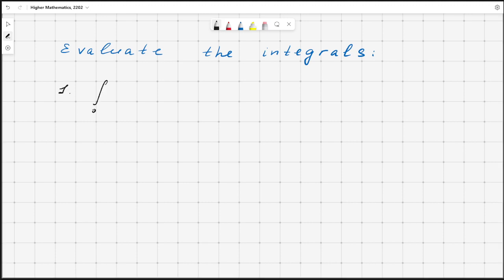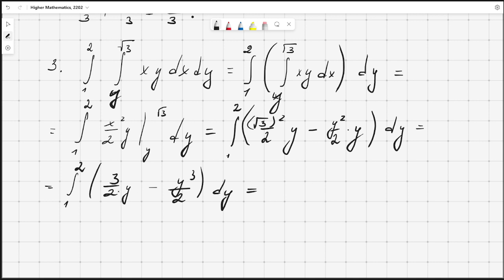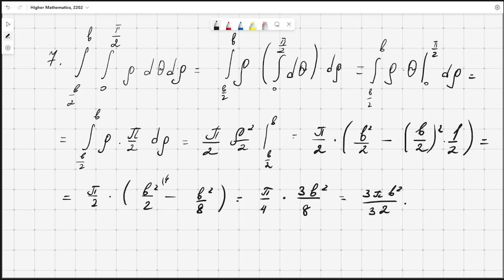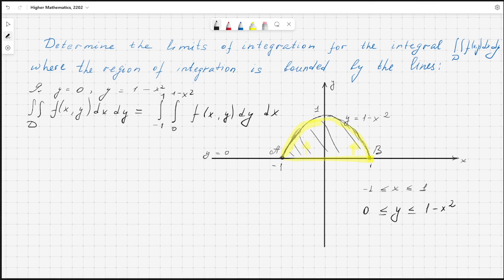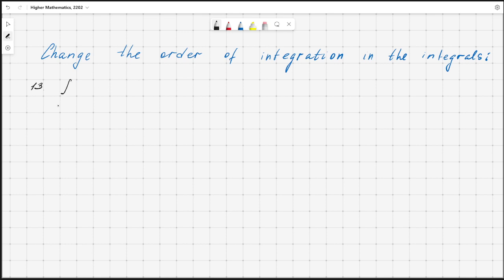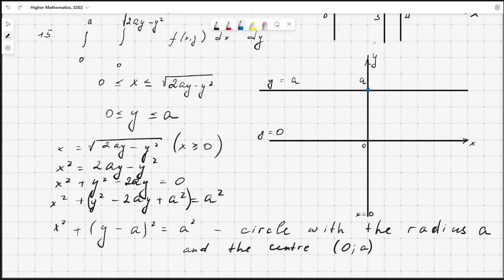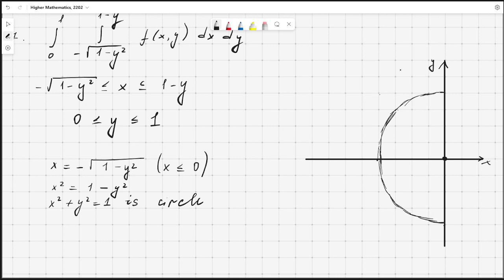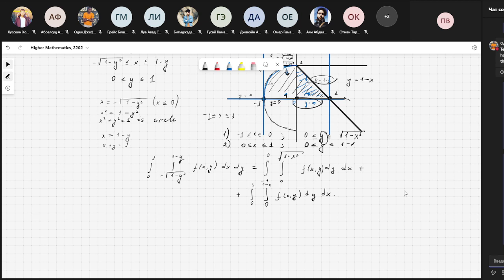Lesson 22. Multiple integrals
Evaluating the integrals
Determining the limits of integration for the given Integrals
Changing the order of integration in the given integrals